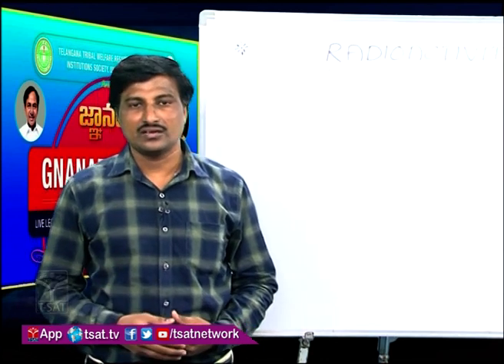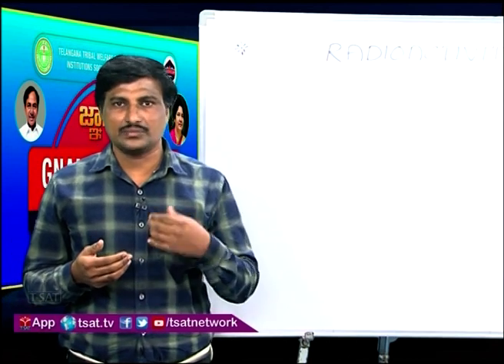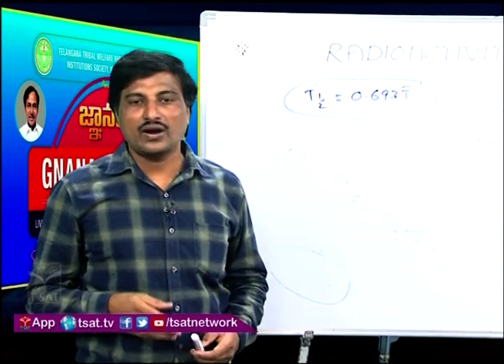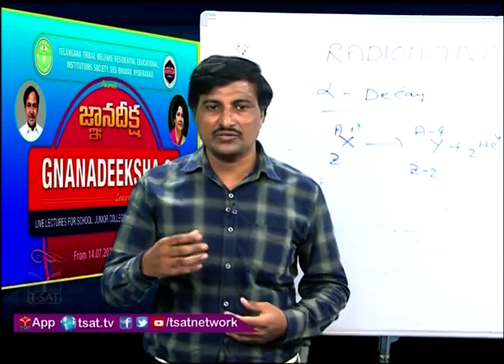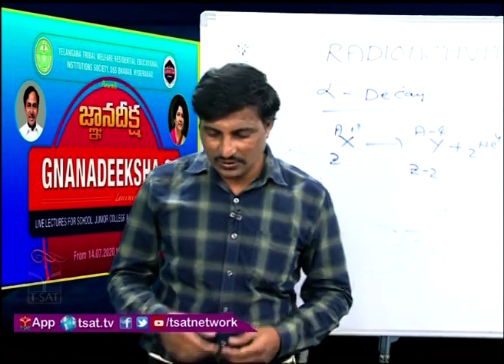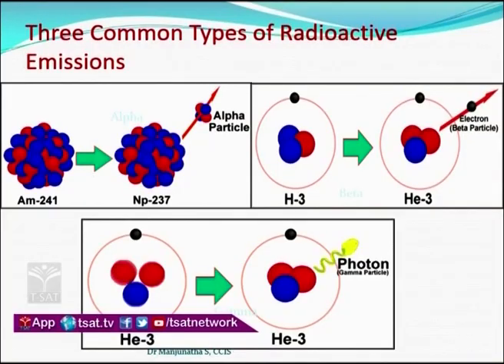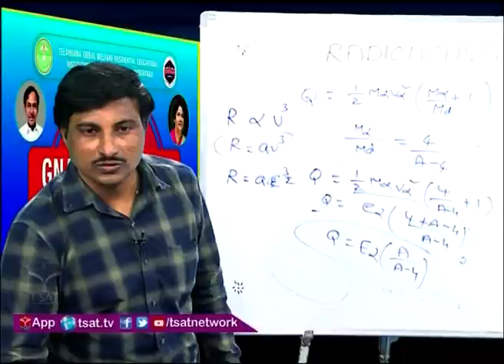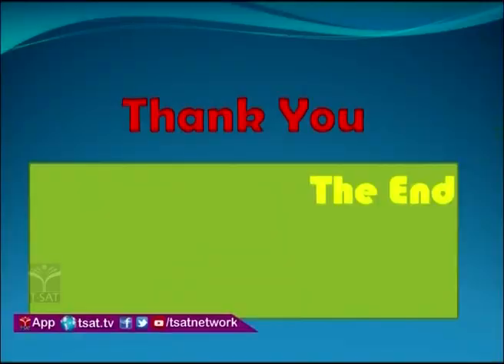T-SAT || TTWREIS || GnaanaDeeksha - Season - 3 || Physics - Radioactivity || Degree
SoFTNET T-SAT || TTWREIS - GnaanaDeeksha - Season - 3 || Physics - Radioactivity || Degree